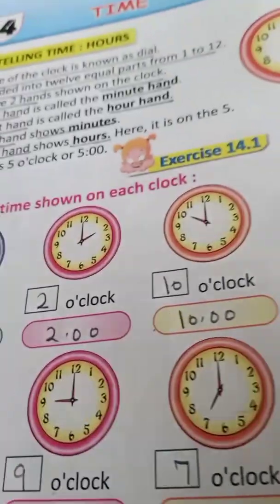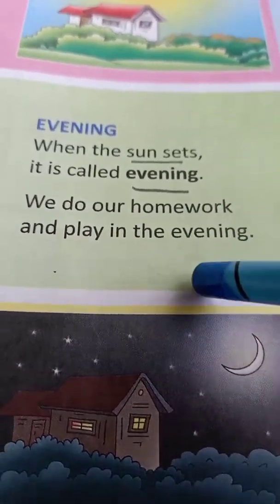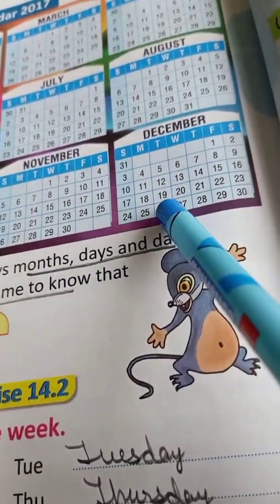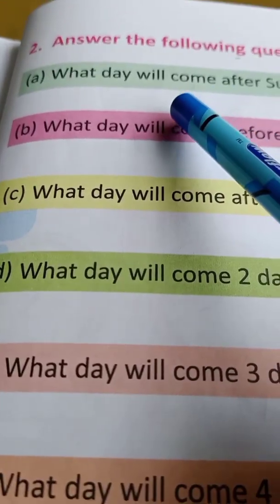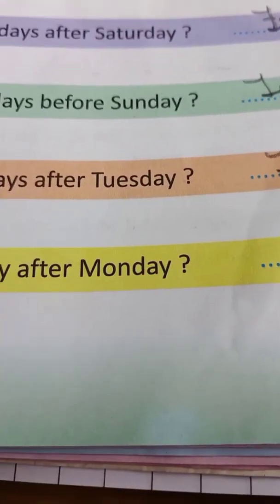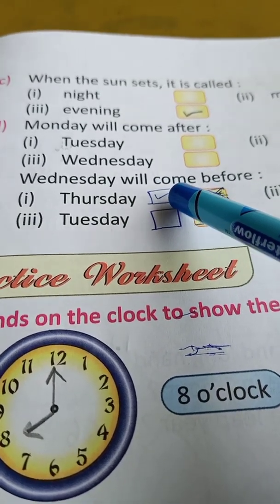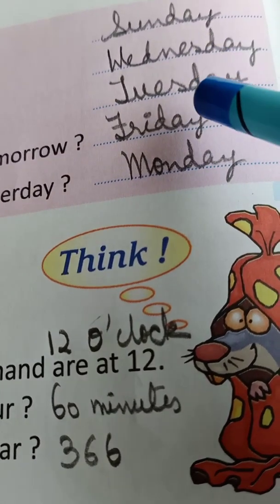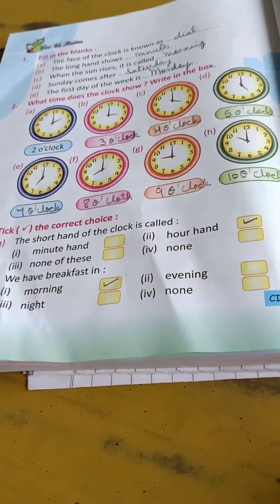Class-1, Subject-Maths, Video-35 Ch-14 (Time), Part-1 by Miss Harinder Sohal.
Class-1, Subject-Maths, Video-35 Ch-14 Time ( Introduction & Book Exercises) Part-1 by Miss Harinder Sohal.